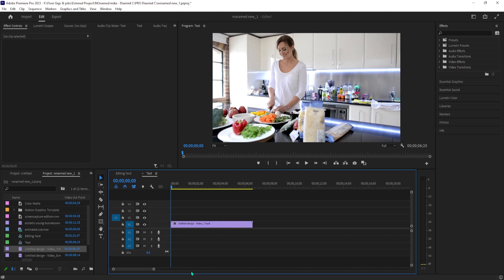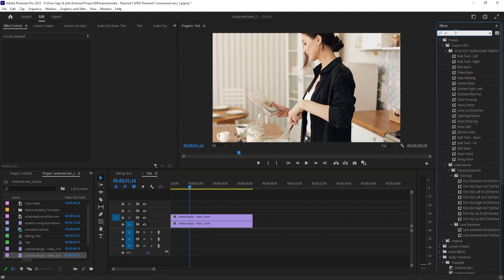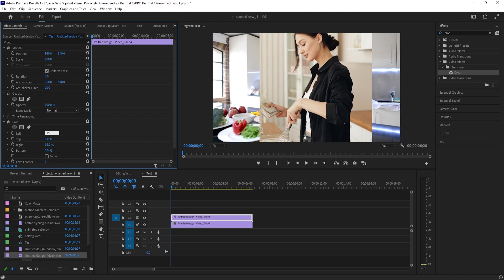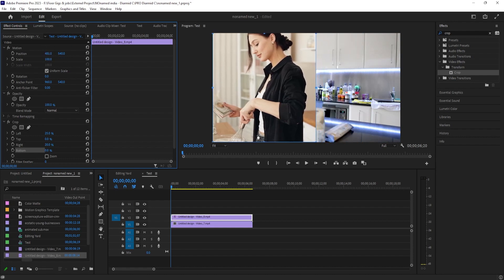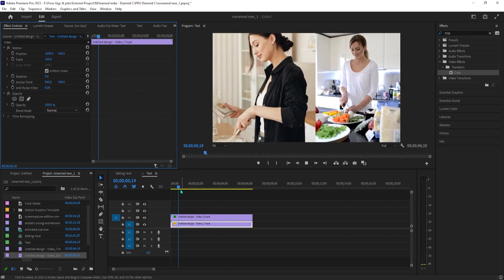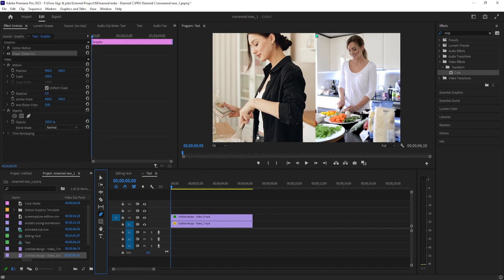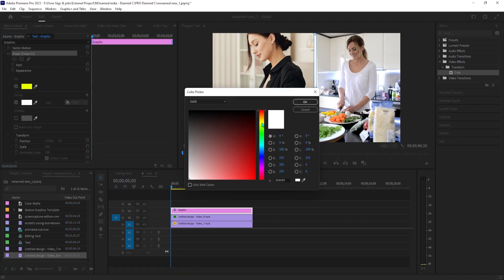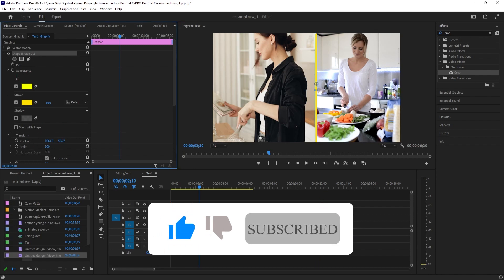How to put 2 Videos Side by Side in Premiere Pro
Premiere Pro How to put 2 Videos Side by Side